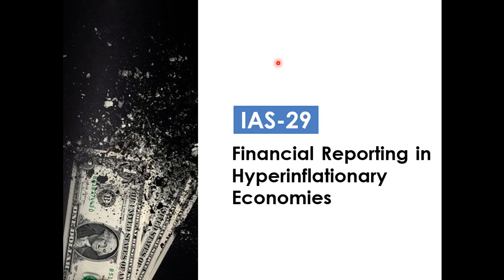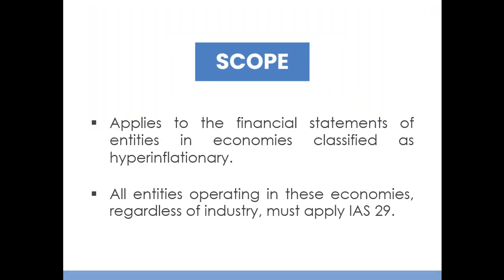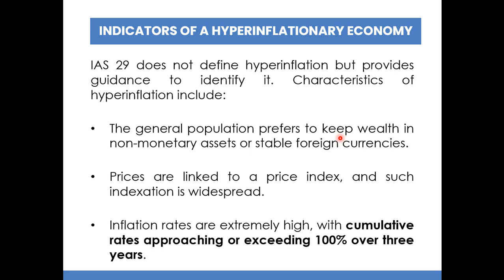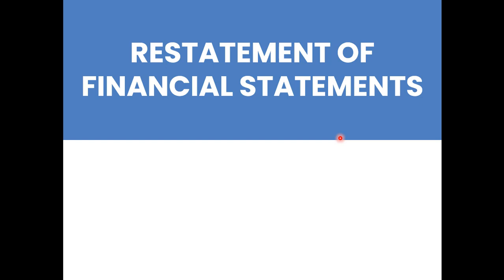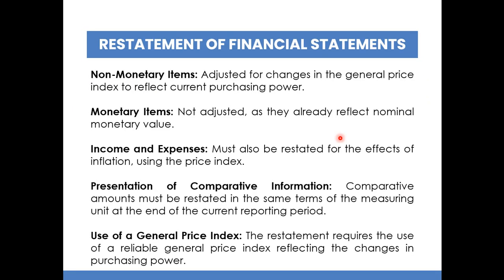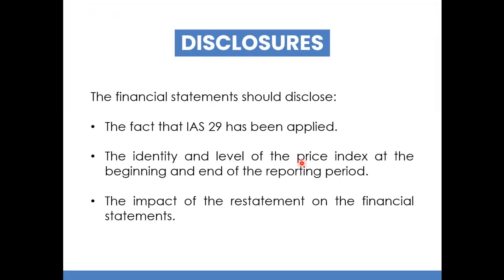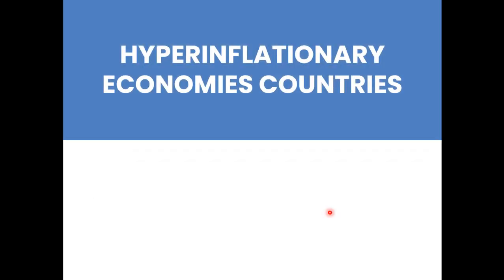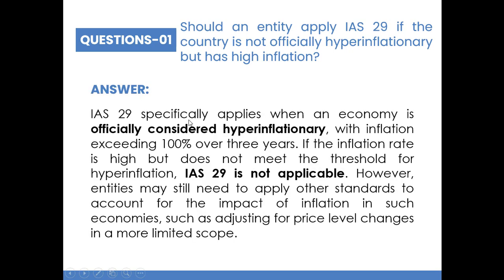IAS 29 | Financial Reporting in hyperinflationary economies